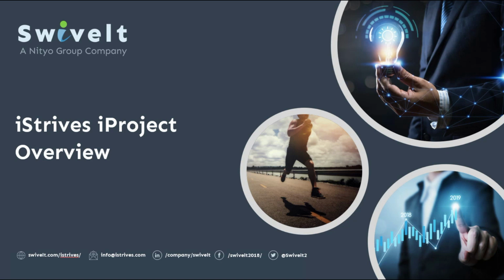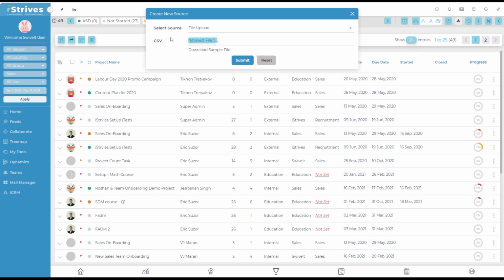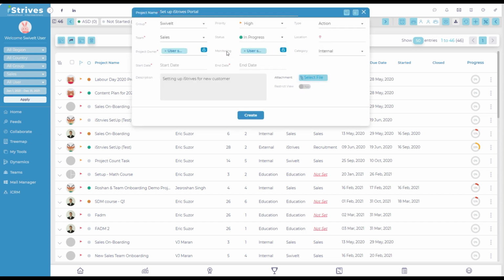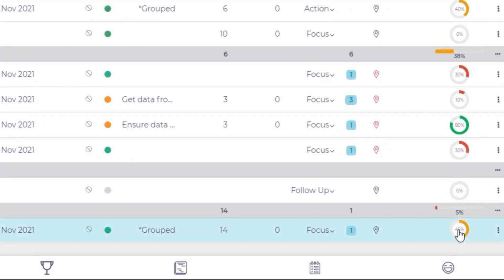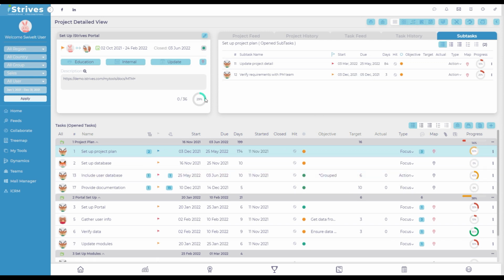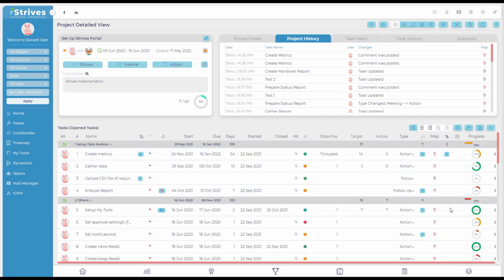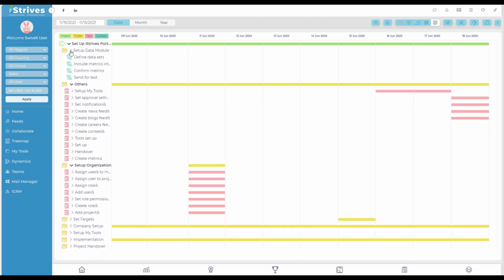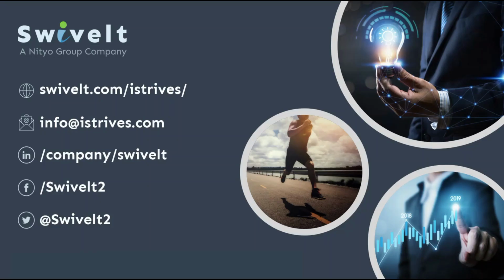iStrives iProject Overview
1. Ensure Task Management Effectiveness
Assigning several tasks at once to your team members can get overwhelming, leaving employees confused and helpless. Using clear task prioritization and assigning deadlines to tasks are simple steps to driving productivity without overwhelming your team. There are many solutions to simplify this process, allowing you to even change the status of tasks, submit tasks for review and break down complex of multi-layered projects into bite-size chunks. This ensures your team members always know what to do next and spend little time wondering what to focus on.

2. Track, evaluate, and reward performance while many organizations rely on outdated conventional practices that come with many drawbacks, forward-thinking companies adopt innovative solutions that provide clear insights into team performance all year long. Software solutions nowadays let you choose metrics to track, set what is good, average, and bad performance and track throughout the day so that everyone knows exactly where they are without needing to wait for “feedback” or an old report.

3. Steer behavior with Gamification
When considering a whopping 72% of employees claim they feel more motivated when using gaming-inspired elements in their work, and these employees score 14% higher on skill-based assessments, it’s no wonder the gamification market is growing by 30.1% every year. Running short and long term competitions for rewards, points and other forms of gratification gets everyone focused on the right elements of your performance system in a fun way.

Make it easy to manage and steer productivity by investing in a good performance management tool to drive team members towards achieving organizational goals through some very simple mechanics, such as:

Leaderboards enable to provide a quick performance view of stack ranking by metric, individual, team, country, region, etc..
Star Rating of performance ensures an always-on feedback system that is easy to understand.
Gamification automates the monitoring of performance to reward and reinforce the right behaviors.
Task management breaks down the “elephant” into bitesize chunks to make sure things get done.
Mood Tracking monitors how team members are feeling every day to influence their motivation.
While many platforms are offering these features, iStrives combines all these functions into a single performance management system. With advanced features such as gamification, leaderboards, scorecards, star rating, toolbox, task management, mood tracking, and more.

Curious to find out how iStrives can impact your business? Try iStrives today and double your team productivity.